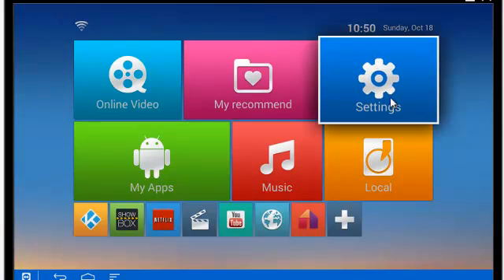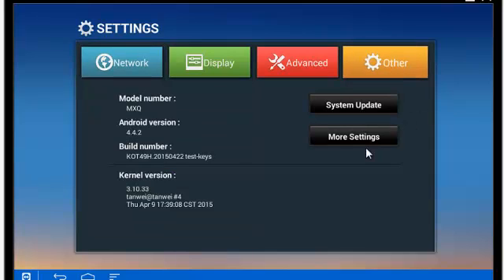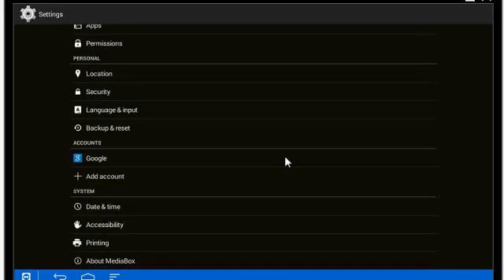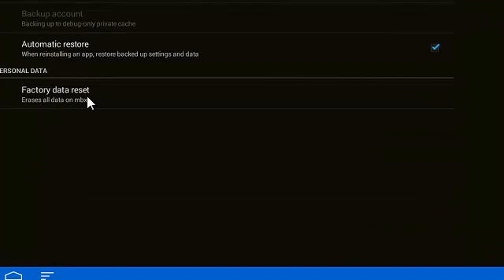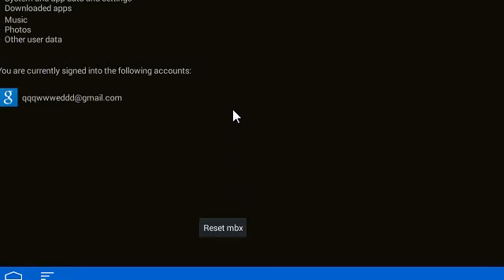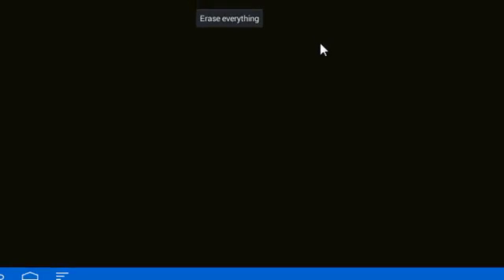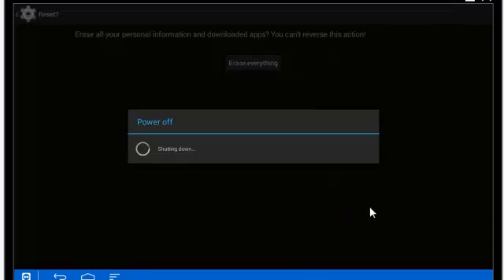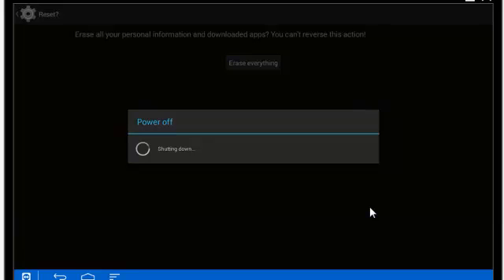Android TV Box Factory Reset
How to reset your Android TV Box to factory software. This will re-install a clean version of original software back on your box, including KODI and ADDONS for KODI. Note that KODI and Addons may not be available through factory reset if you didn't buy your box through us.